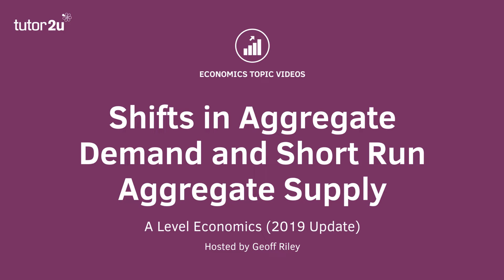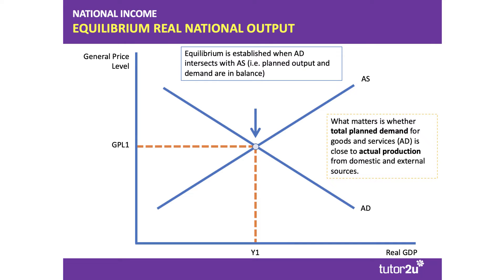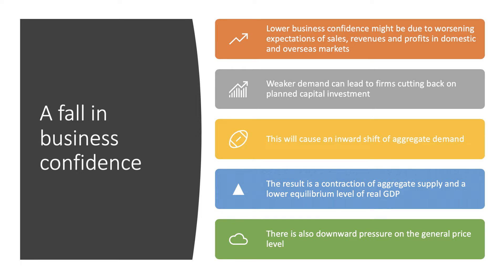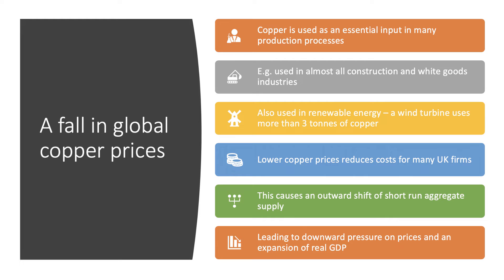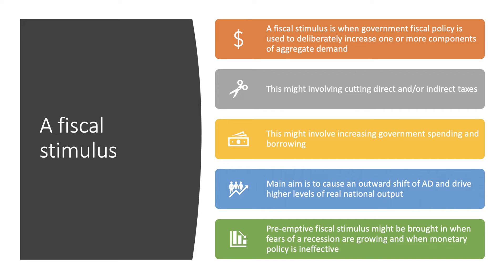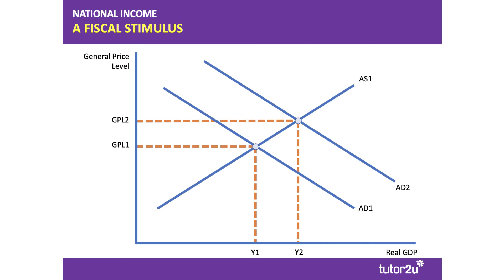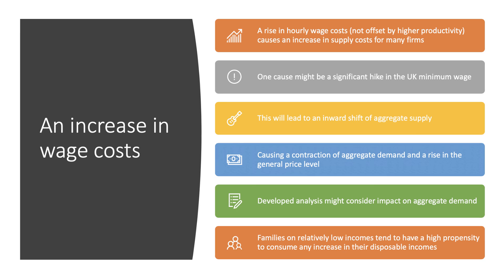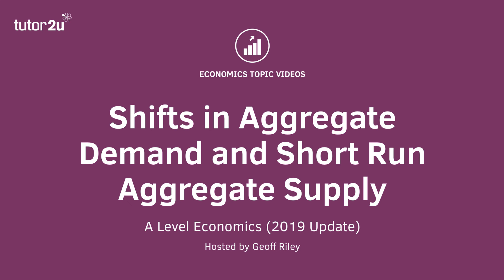Shifts in Aggregate Demand and Short Run Aggregate Supply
​In this revision video we will look at some of the causes and effects of shifts in aggregate demand and short run aggregate supply. Changes in AD and AS can have important effects on the general price level and also the rate of growth of real national output.